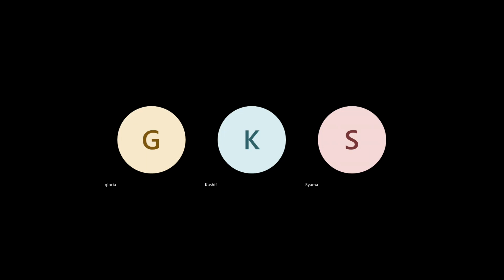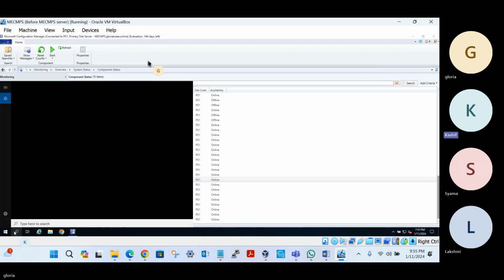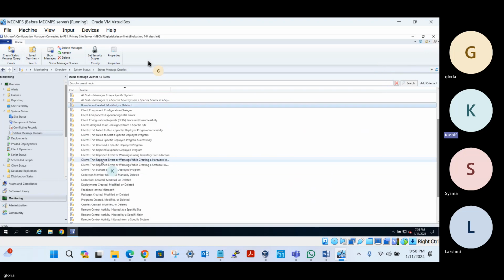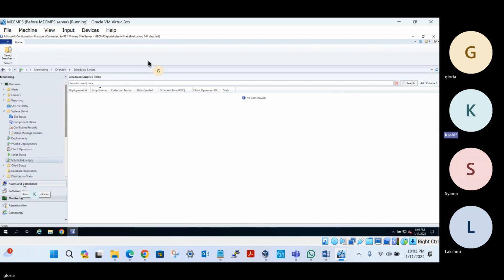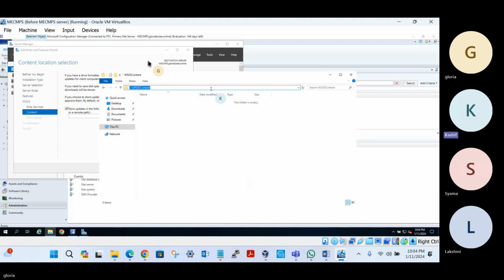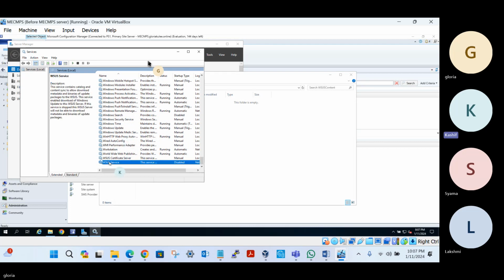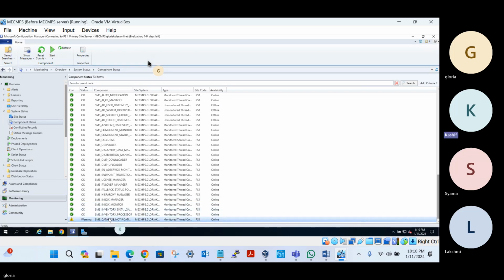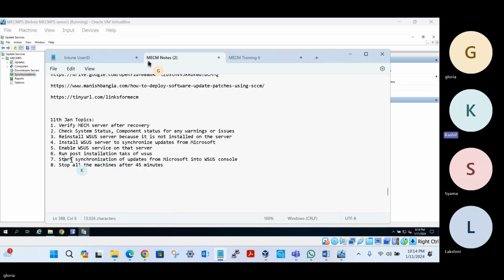SCCM/MECM Primary Site Server Disaster Recovery | Site Status & WSUS Reinstall